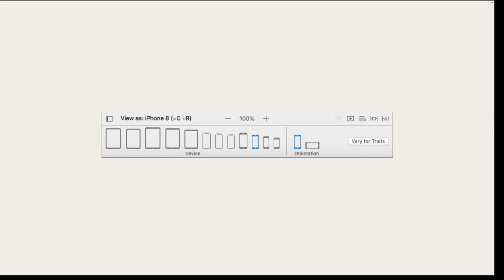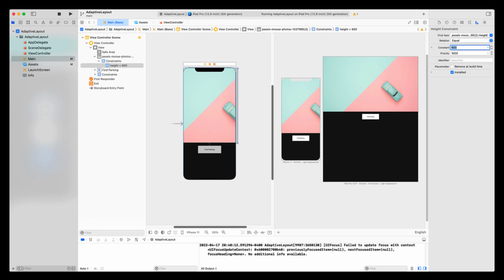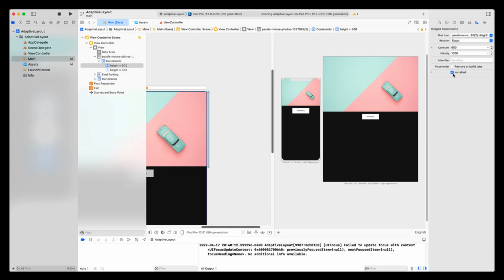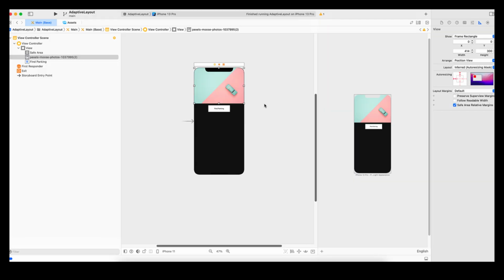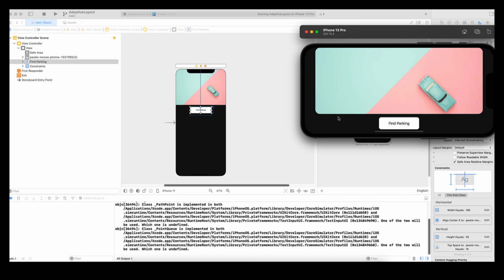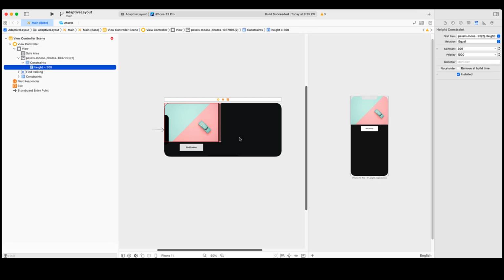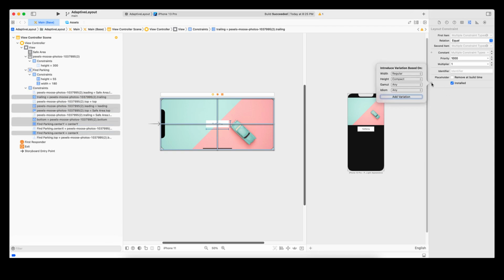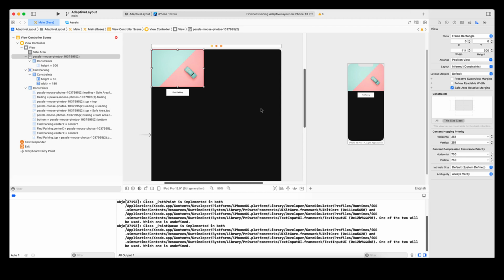Missing Vary For Traits in Xcode13 - Adaptive Layout and Size classes 2022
"With the introduction of Xcode13, previously used Vary for traits button is no more present. Xcode 12 had vary for traits feature which allowed users to change the width and height variations of any view based on Size classes for different devices such as iPhone and iPad. Since the vary for traits button is missing in xcode13, many beginners are facing this challenge where they cannot fix the UIKit elements (images, labels etc) constraints for different device sizes. This is a beginners video to setup an image view's height  on different devices despite the missing vary for traits button in xcode. Same technique can be applied for multiple size classes and variations such as compact width, regular height, regular width, compact height etc.